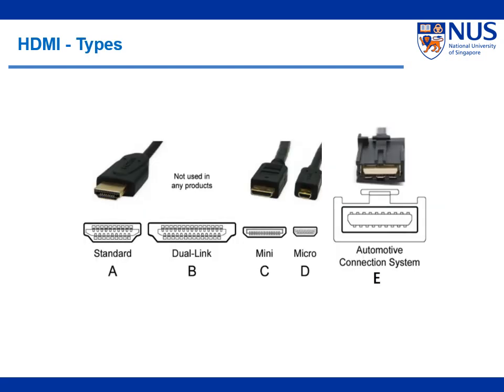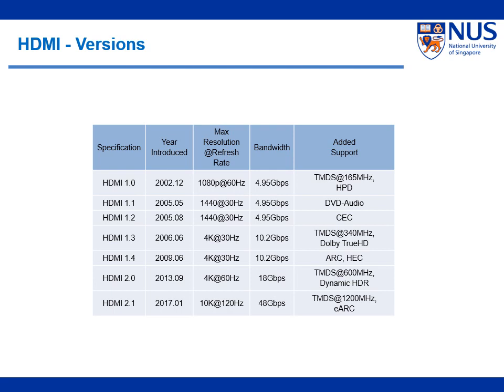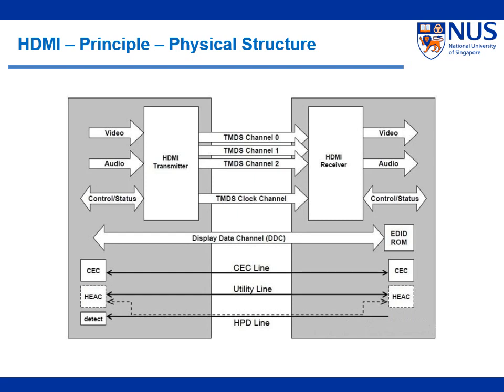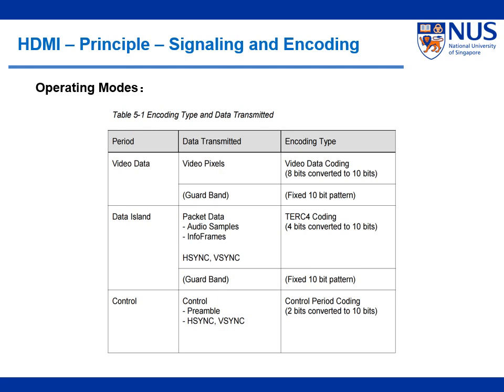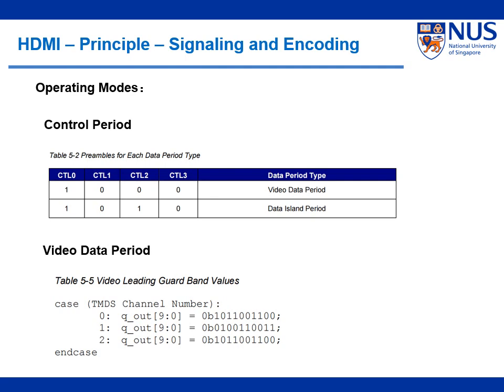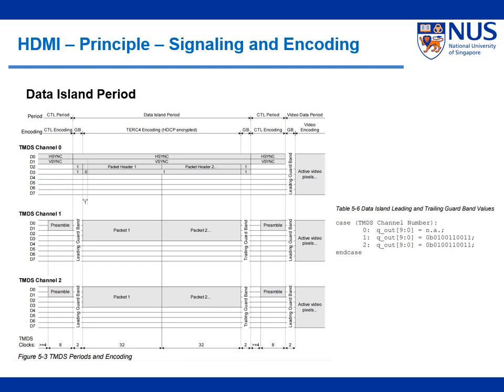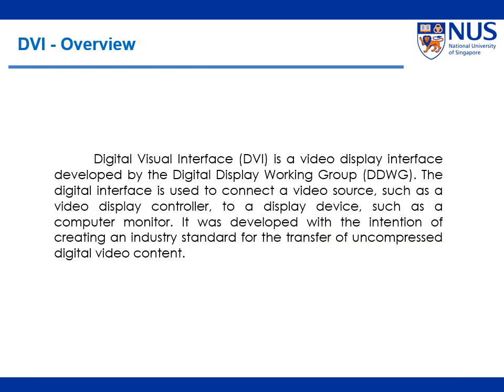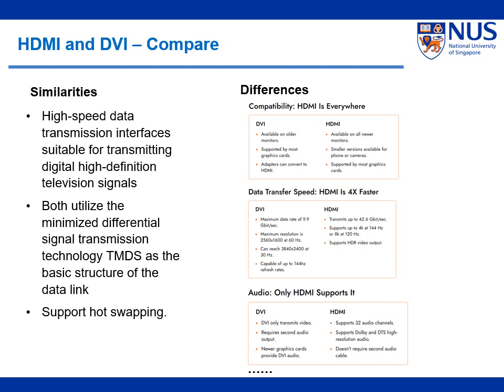NUS EE5135 Project Group10-HDMI and DVI-Video Pre